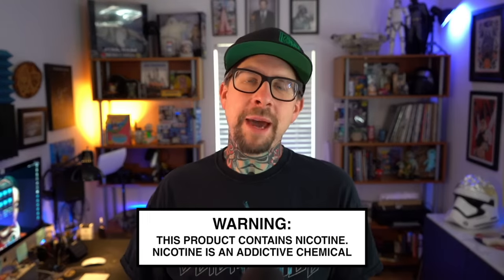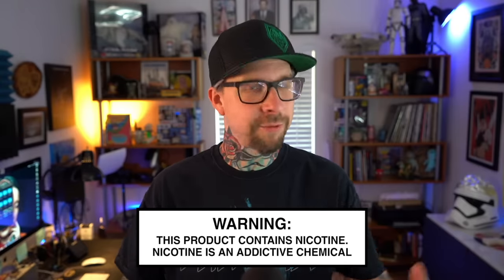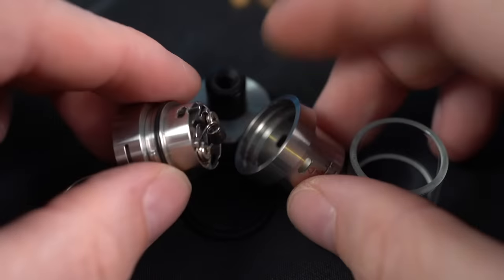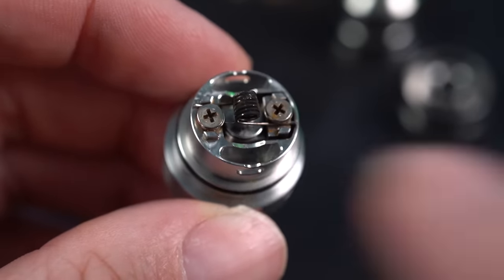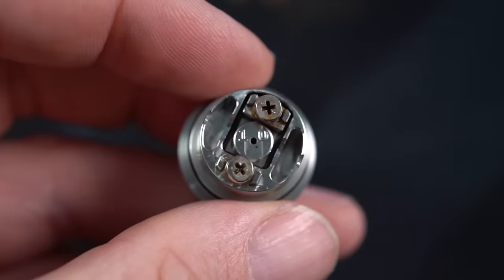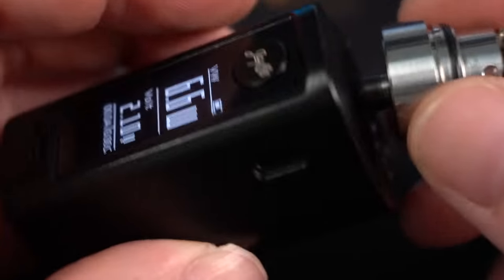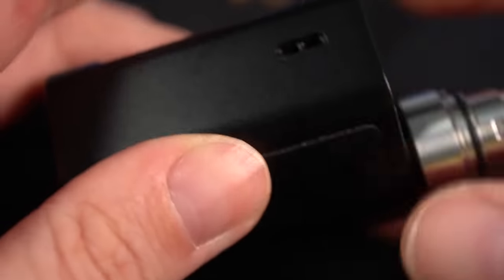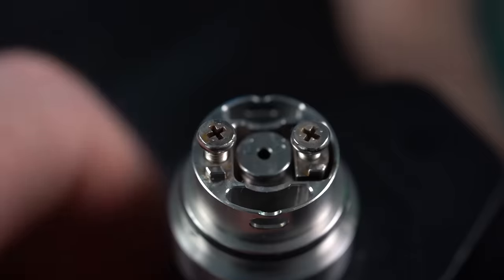I Fell For The Atmizoo Tripod RTA in 2020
PRECISION is the name of the game here.  Love this RTA, it's a banger in every day.  MTL is spot on amazing, direct lung is joyous.  Everything fits and screws and snaps together flawlessly.  Loving the final vape i'm getting from this.  Shoutout to VaporSwaggins for the deal hookup.  Thank you brother.

No links allowed so use that google-foo